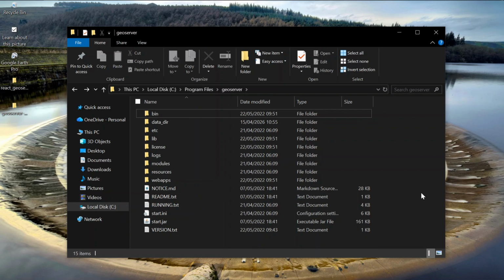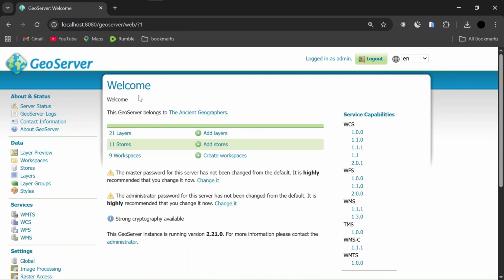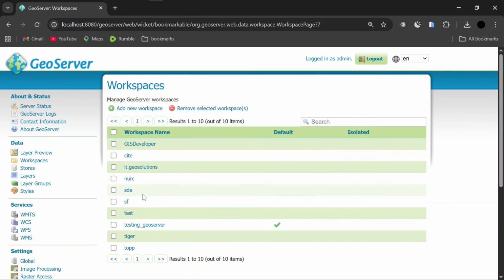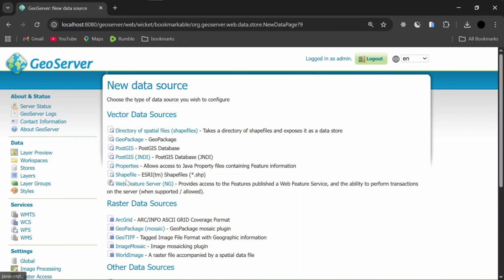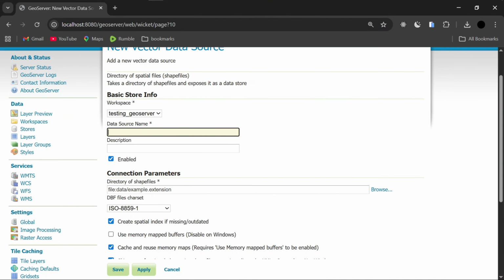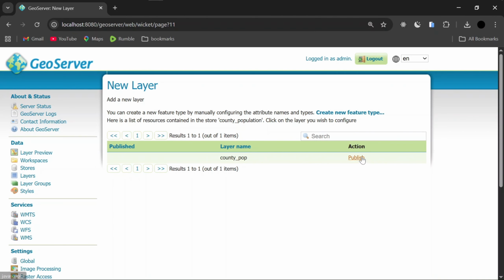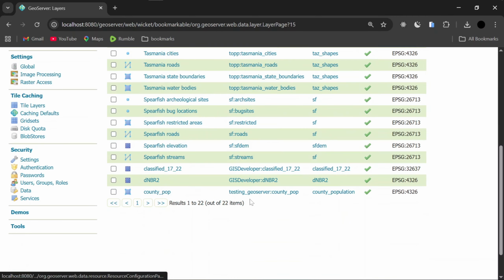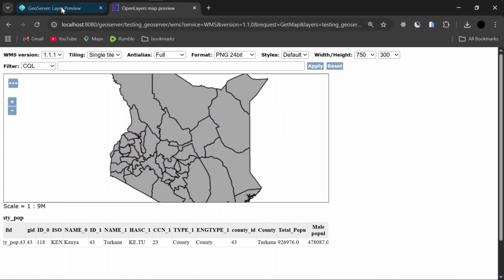Publish Shapefiles to GeoServer (Step-by-Step Tutorial for Beginners)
Learn how to publish shapefiles to GeoServer step by step in this beginner-friendly tutorial.

In this video, I walk you through the complete process of uploading a shapefile, creating a workspace, configuring a datastore, and publishing your data as a web service (WMS/WFS). Whether you're a GIS analyst, developer, or student, this tutorial will help you get your spatial data online quickly.

🔥 What you’ll learn:

How to upload shapefiles into GeoServer
Creating and managing workspaces
Setting up a datastore
Publishing layers as WMS and WFS
Previewing your data in GeoServer

This is a must-know skill for anyone working with Web GIS, Leaflet, OpenLayers, or React mapping applications.

💡 Perfect for:

GIS Developers
Web GIS beginners
QGIS / ArcGIS users transitioning to web mapping
Anyone working with GeoServer